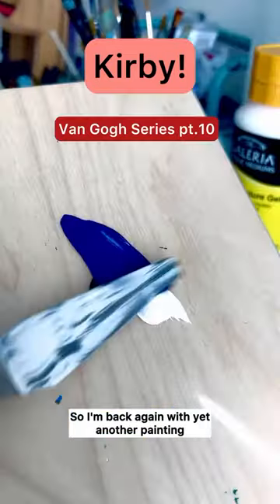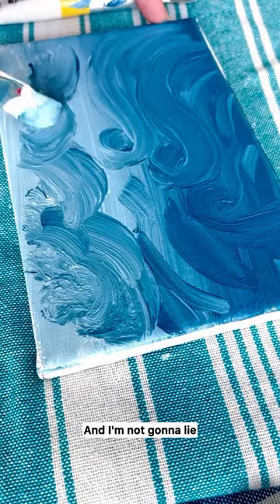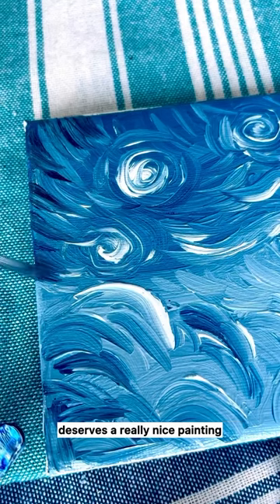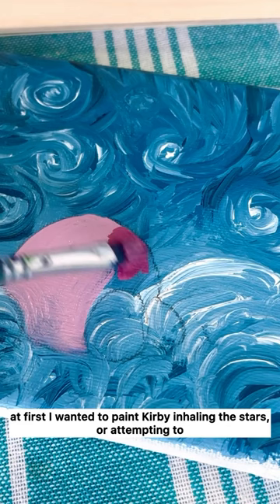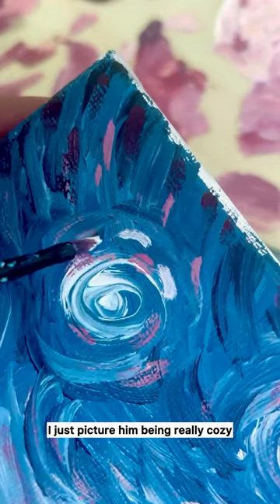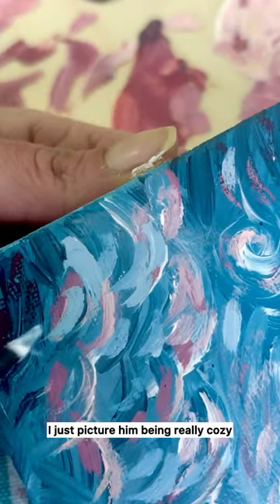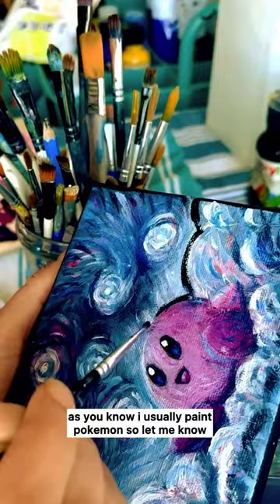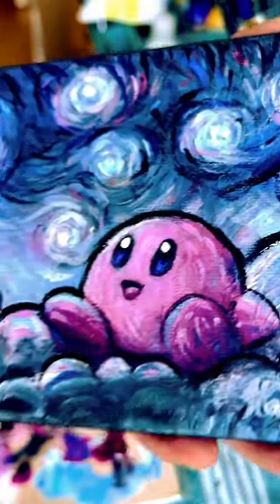Kirby acrylic on canvas! ❤️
Kirby acrylic on canvas! The 10th in the starry night series.
I hope you enjoy it as much as I enjoyed painting this puffball 🥹💕